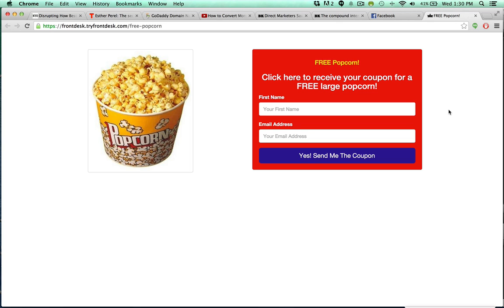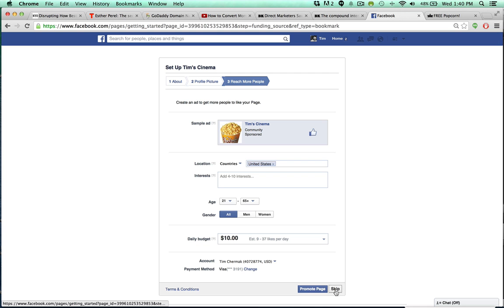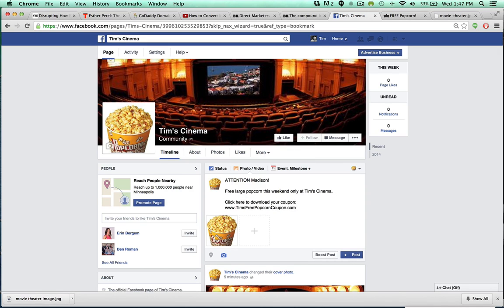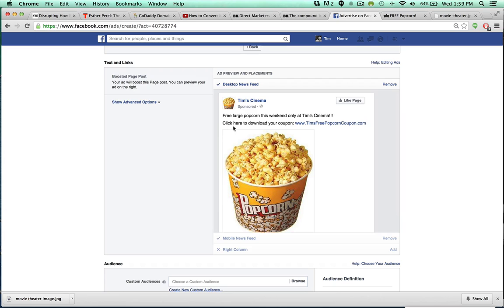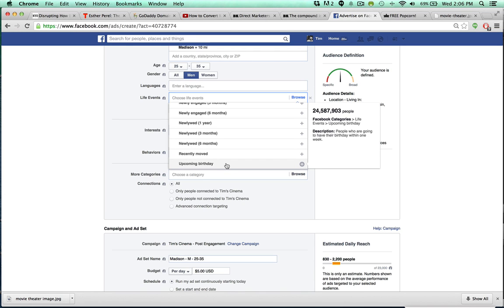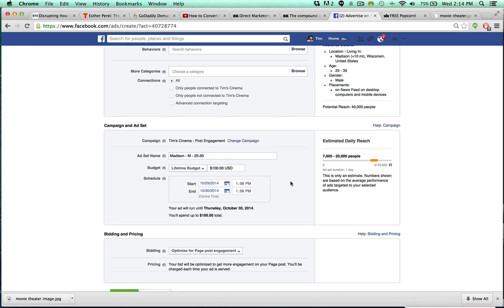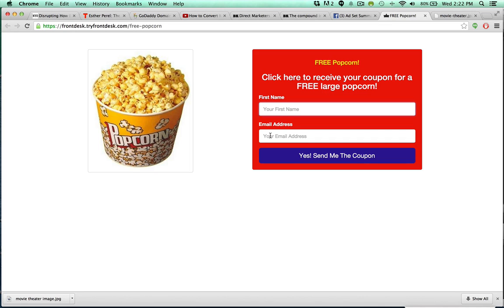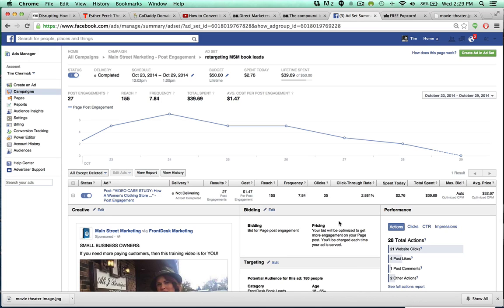How To Get Paying Customers With Facebook Ads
Tim Chermak, author of "Main Street Marketing," teaches how to create a locally targeted Facebook ad for your small business.